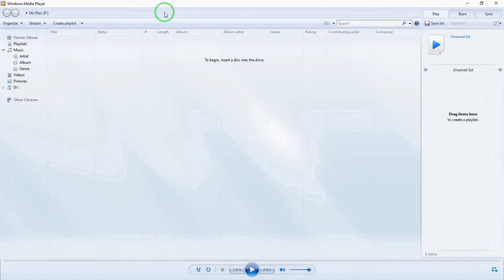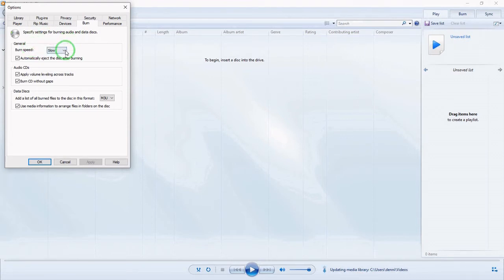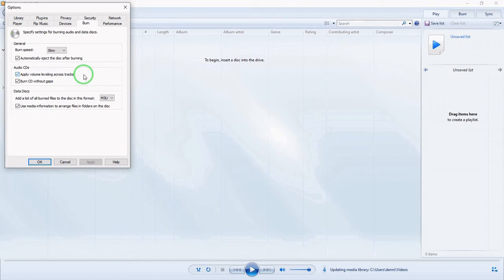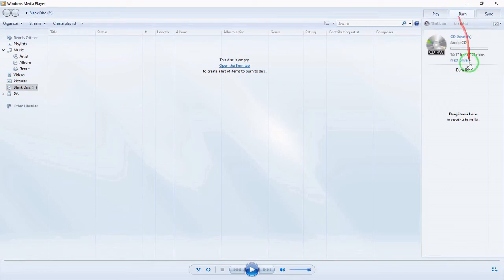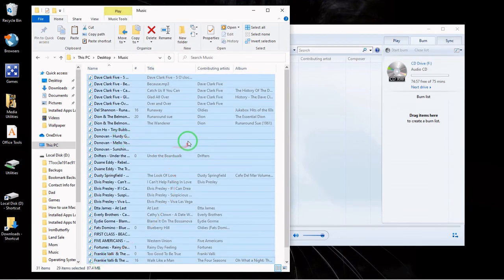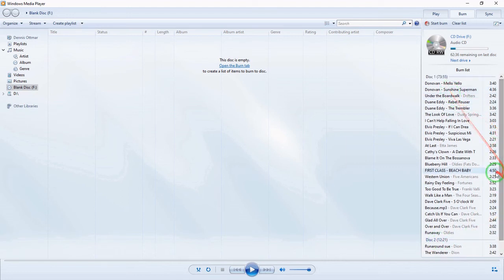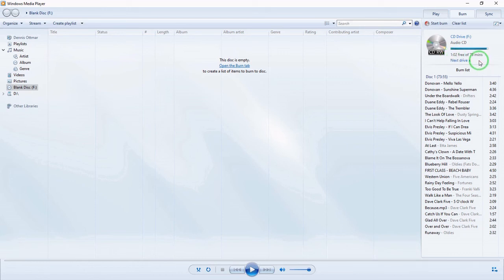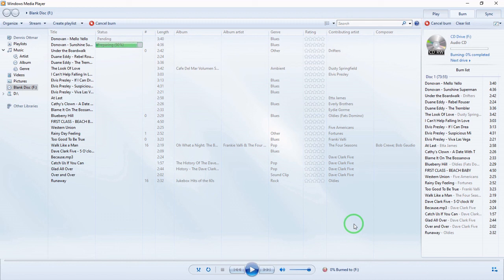How To Burn Audio CDs with Windows Media Player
Get ready to unlock the hidden treasure of Windows: Windows Media Player! This fantastic tool is your ultimate ally for creating stunning music and audio CDs. Join us as we reveal the easy steps to burn CDs with Windows Media Player.